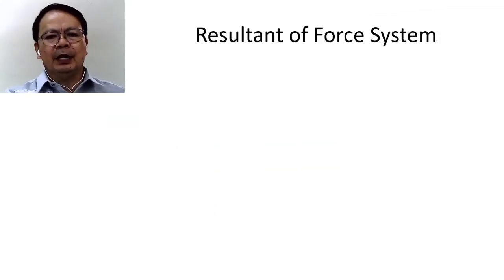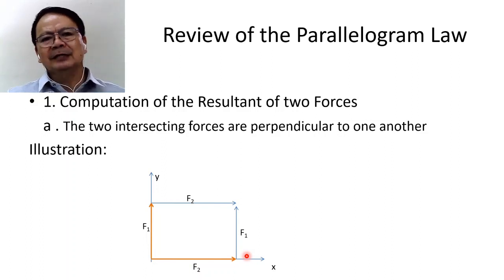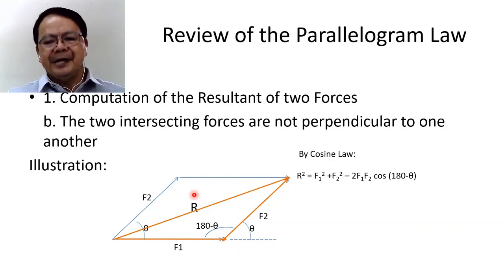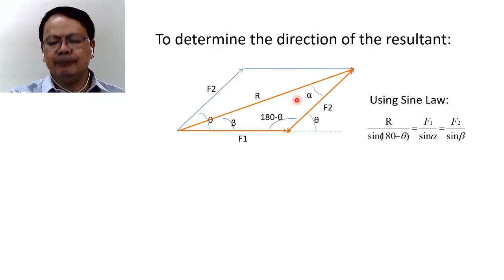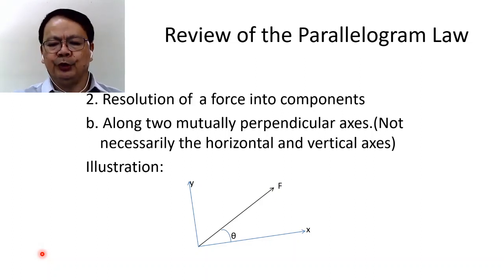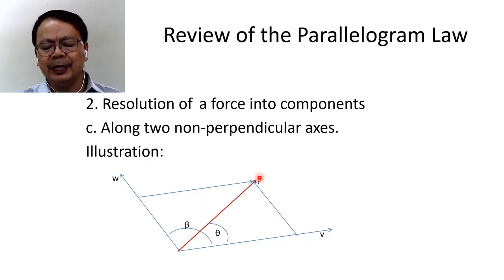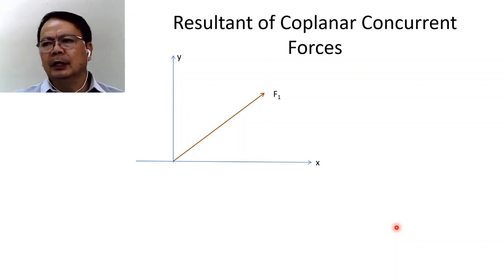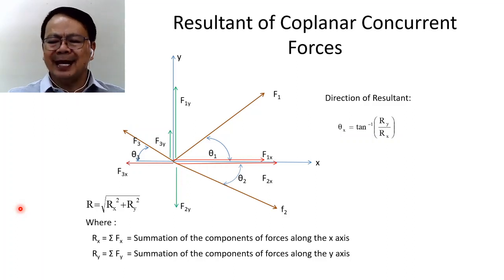Resultant of Force System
Resultant of Force System using Parallelogram Principle